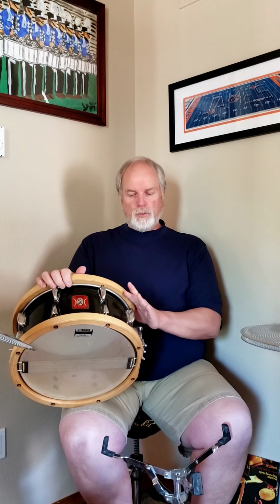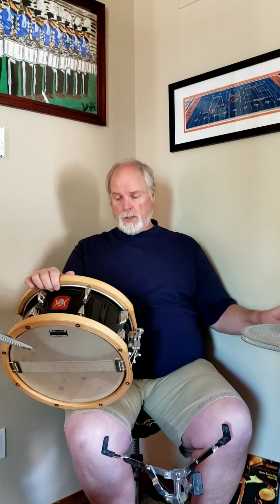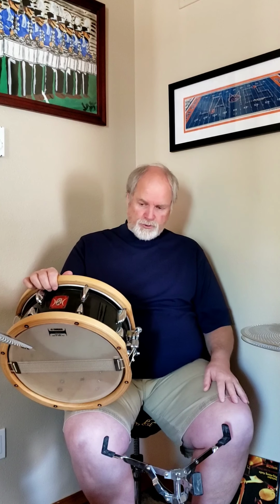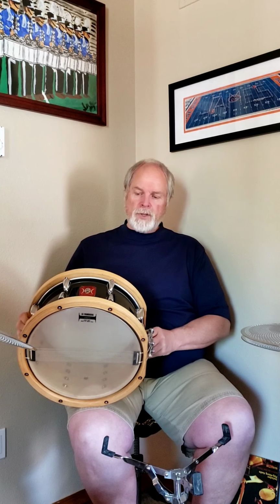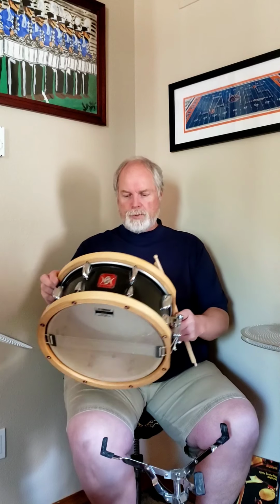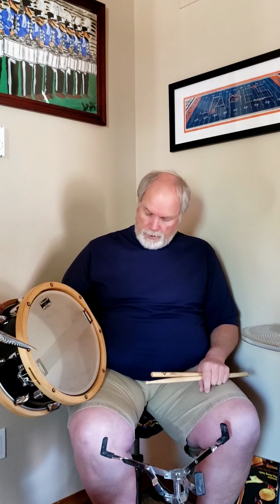Review of the Yamaha Musashi Oak Snare Drum